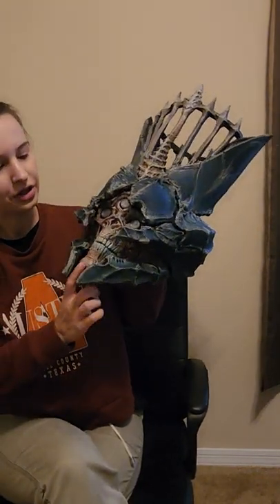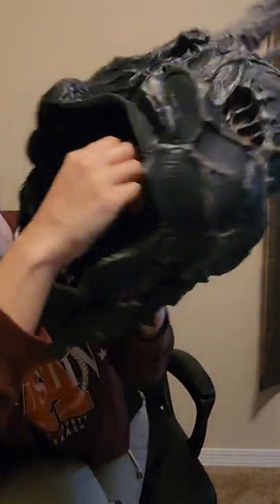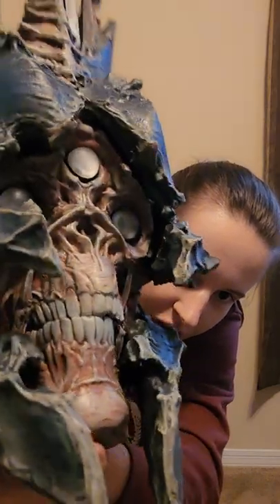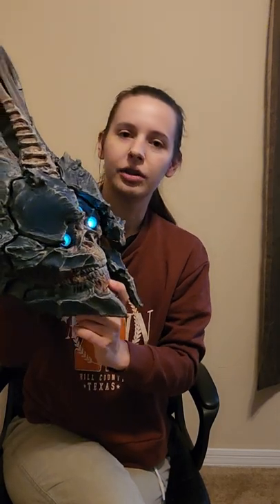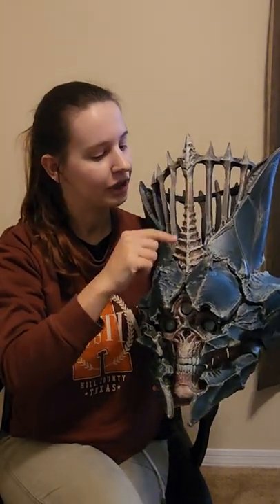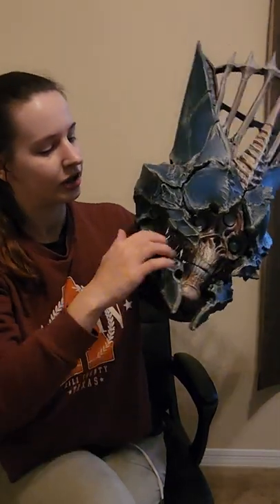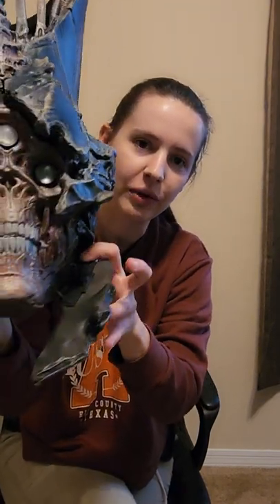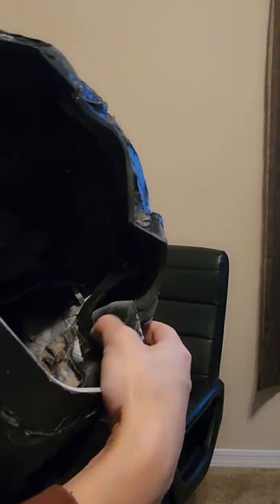Behind the mechanical Savathûn mask, construction and explanation